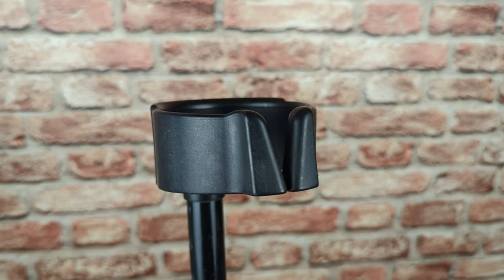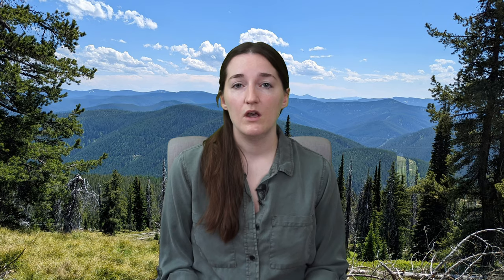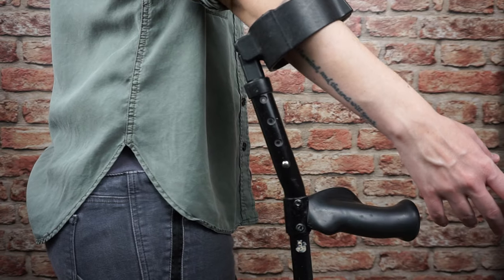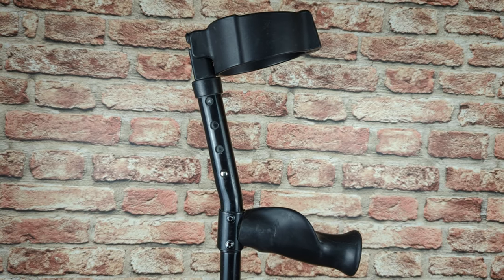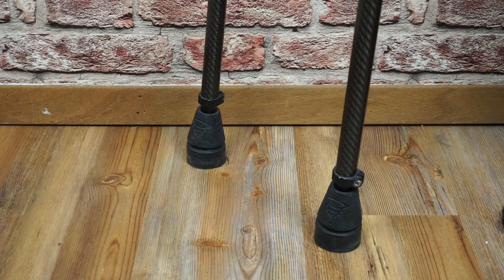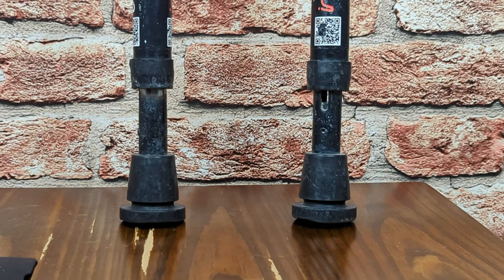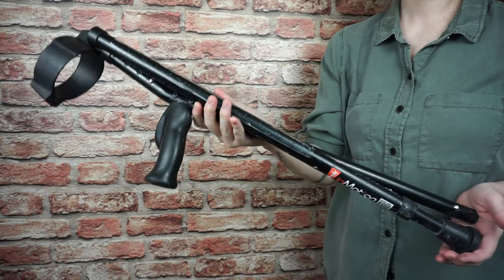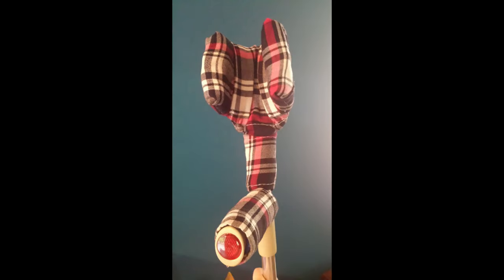Forearm Crutch Reviews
Hello fellow forearm crutch users, and welcome forearm-crutch-curious folks! In this video, I review a few of the crutches I've used over the past seven years: Millennial Medical's In Motion Pro forearm crutches, generic drugstore crutches, SideStix, and Cool Crutches. Tune in to learn the specs and features of each one, as well as their pros and cons.

What has your experience been like with different forearm crutches? Which ones did you like and dislike? Let us all know in the comments!

Free Music Without Copyright (Safe)
youtu.be/hEGrc_wKlCI

Thank you all for being here!

Amy Denton-Luke
(she/her)

Time Stamps:

00:00 Intro

00:41 Crutch Parts & Features

03:03 In Motion Pro's

06:42 Pro & Con List: In Motion Pro

06:48 Generic Drugstore Crutches

09:28 Pro & Con List: Generic Drugstore Crutches

09:35 SideStix

14:46 Pro & Con List: SideStix

14:52 Cool Crutches

19:22 Pro & Con List: Cool Crutches

19:29 The End

20:02 Bloopers